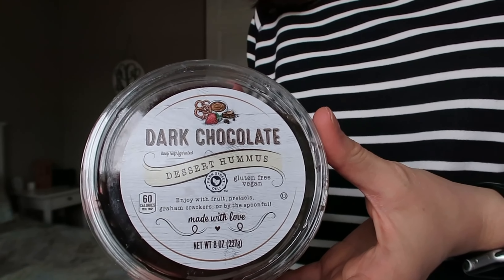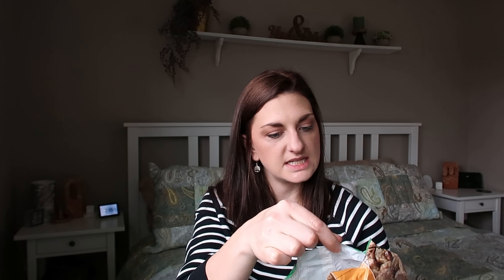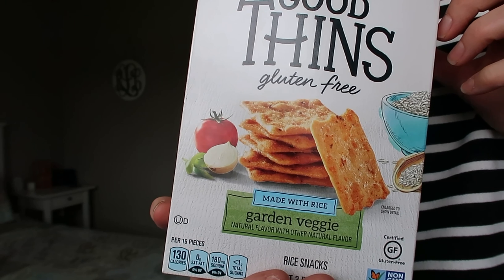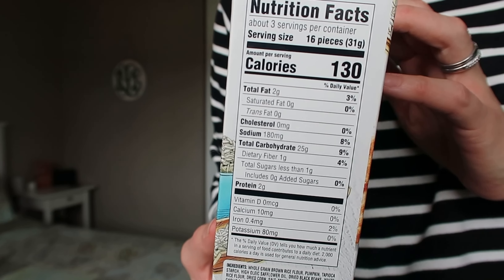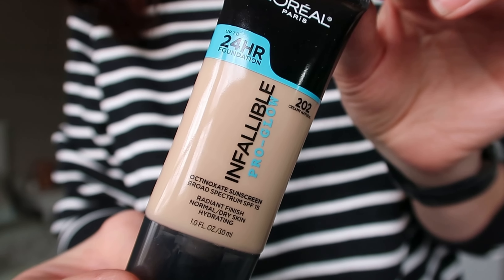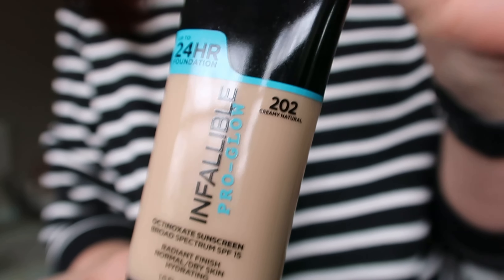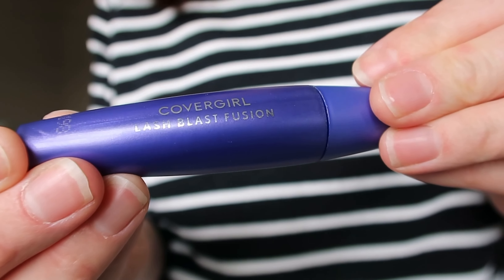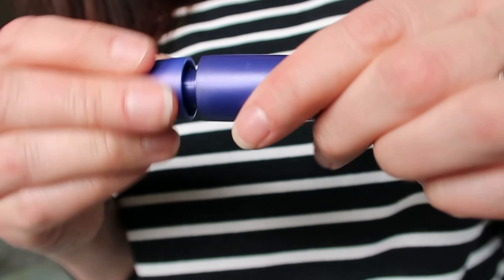FEBRUARY FAVORITES! FOOD, FITNESS, BEAUTY, and KIDS!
Today I’m sharing my February favorites! What are so me things you’ve been loving this winter??

Stuff I mentioned:
Now Acacia Fiber
Brumate Slim
Brumate Bottle
L’Oreal Pro Glow Foundation
Covergirl Lash Blast Fusion
Alphabet Puzzle
Pearler Bead Starter Kit

Hi! I’m Lindsay. I’m a stay at home mom of two wonderful boys. I’ve created this channel as a place to share my story. Majority of my videos will be centered around my weight loss and meal ideas to sustain weight loss or lose weight. But, I’d love to throw in a haul or lifestyle video. I have lost 75 pounds and am currently maintaining and not interested in losing any more weight.

If you make a qualifying purchase, I will be compensated at no additional cost to you! Thank you for supporting The Momlogs!